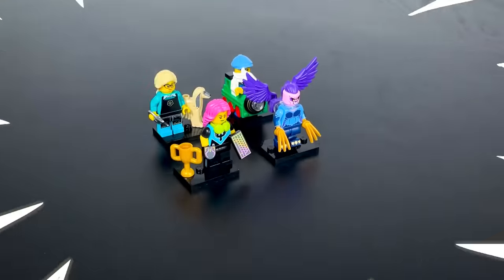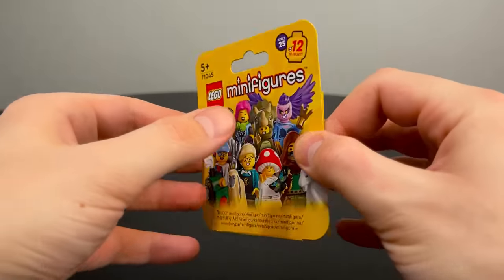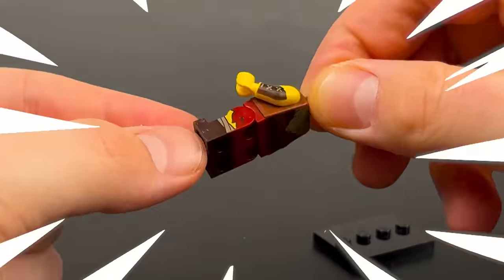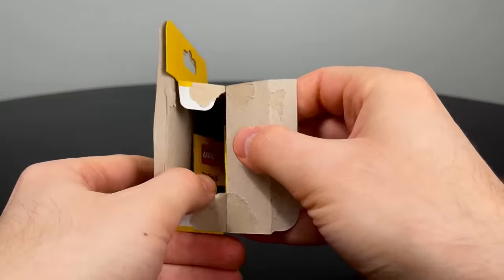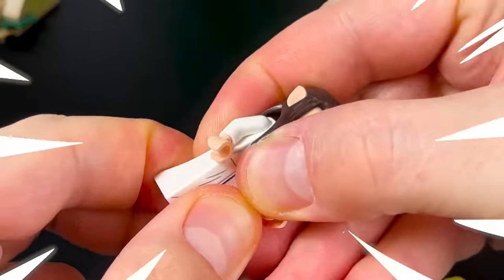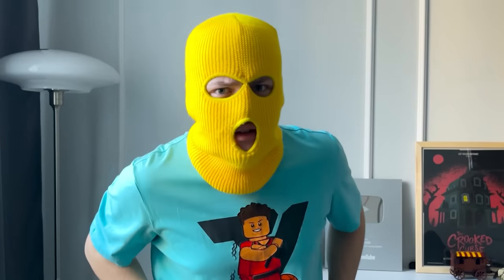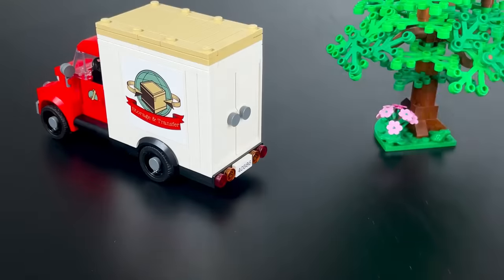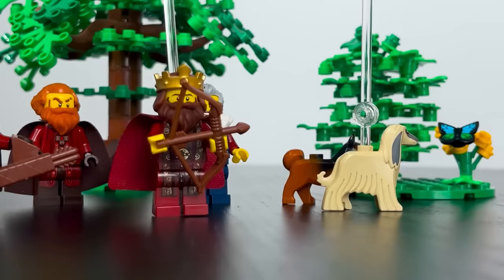I UPGRADED new LEGO minifigures!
In this video, I will unbox the entire new 25th series of Lego minifigures, look at the figures themselves, and also, I will upgrade and improve each of them by making customizations on different themes: fantasy, star wars, city and much more! Be sure to watch the video until the end to see many useful and interesting life hacks and ideas for your custom Lego minifigures, crafts and buildings!

Well, I’m just ByBeezon. On my channel you can see how I build a city out of Lego, gather an army of knights, orcs, skeletons and dragons, make homemade items and custom items out of Lego on the themes of Fantasy, Star Wars and Zombie Apocalypse.